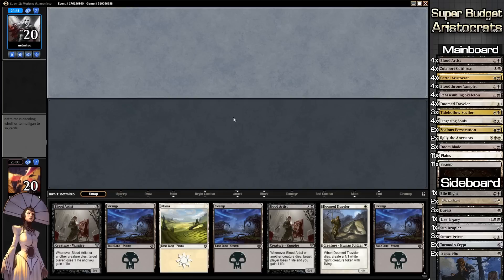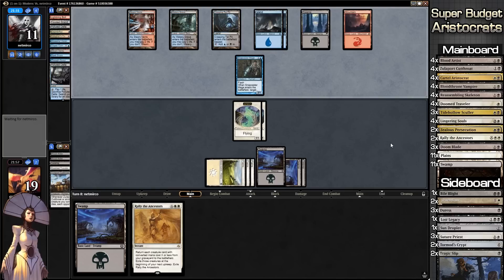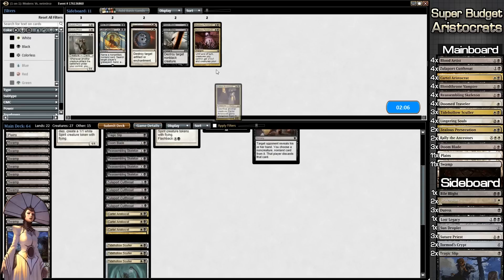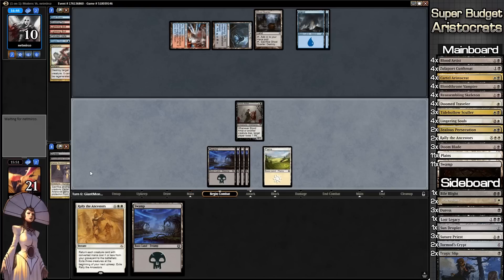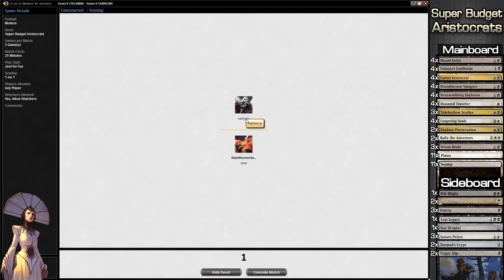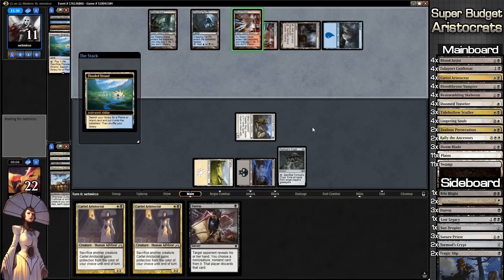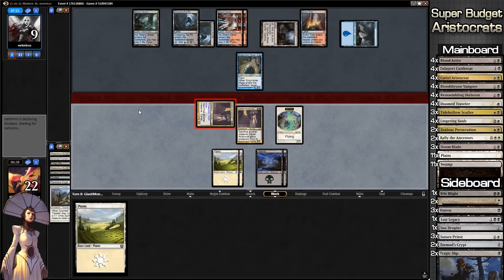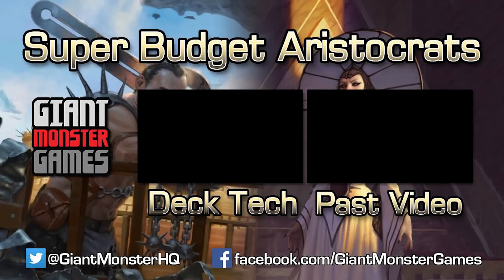Budget Aristocrats -vs- Grixis Control - MTGO Gameplay #3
Looking for a good magic deck for beginners? How about Modern Orzhov Aristocrats? Today we look at a good magic deck for new players that tries to kill your opponent by sacrificing creators, that's right it's  MTG Aristocrats. In this deck we are trying to get the Blood Artist Combo to do passive damage to out opponent. We do this by using a little Reassembling Skeleton combo that makes this Black sacrifice deck trigger our Blood Artist and Zulaport Cutthroat again and again and again.

This modern sacrifice deck tech will show you how to play and upgrade an Aristocrats deck. I will also show you how to make a mardu Aristocrats and Abzan Aristocrats deck. Always remember Aristocrats sacrifices its own creatures for huge value!

Main Deck:
4x Blood Artist
4x Bloodthrone Vampire
4x Cartel Aristocrat
3x Doom Blade
4x Doomed Traveler
4x Lingering Souls
11x Plains
2x Rally the Ancestors
4x Reassembling Skeleton
11x Swamp
3x Tidehollow Sculler
2x Zealous Persecution
4x Zulaport Cutthroat

Sideboard:
1x Bile Blight
2x Disenchant
3x Duress
1x Lost Legacy
1x Sun Droplet
3x Suture Priest
2x Tormod's Crypt
2x Tragic Slip

Leave a comment on what you liked or did not like about this video.

Cheers,